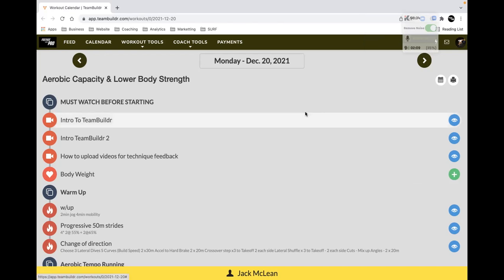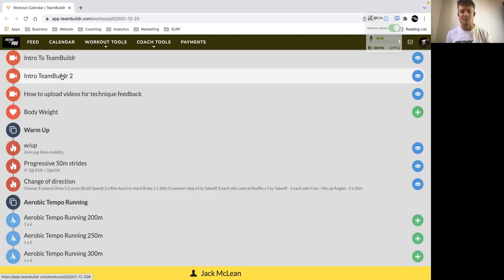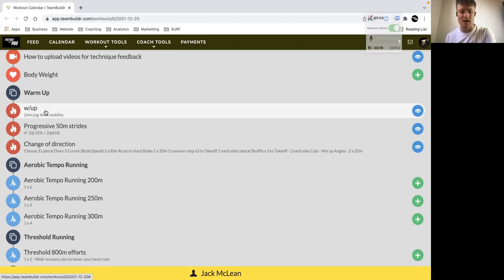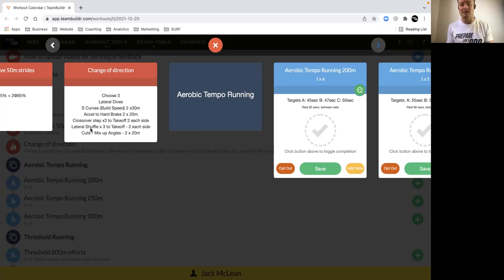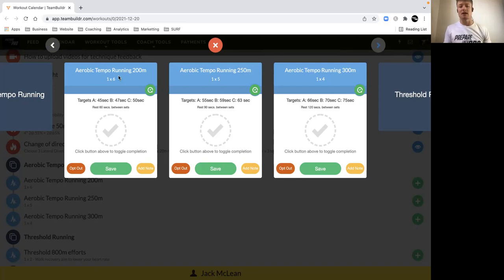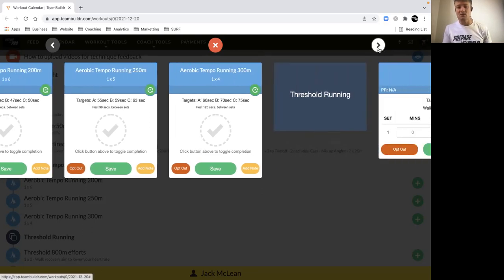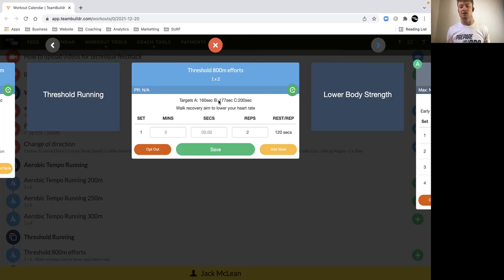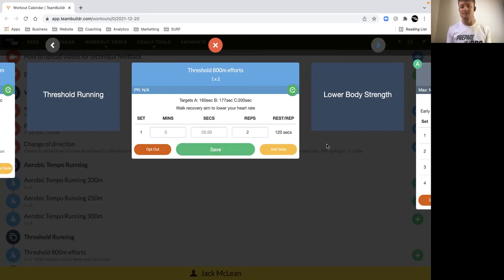AFL Strength & Conditioning - Christmas Football Running Session